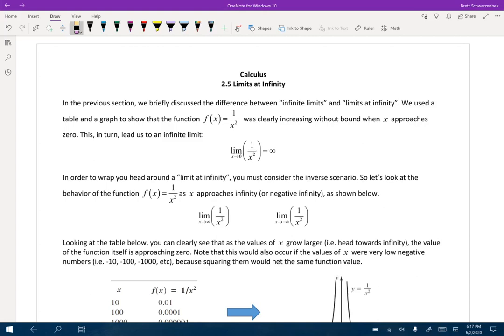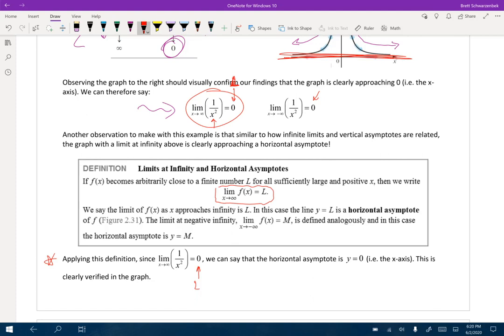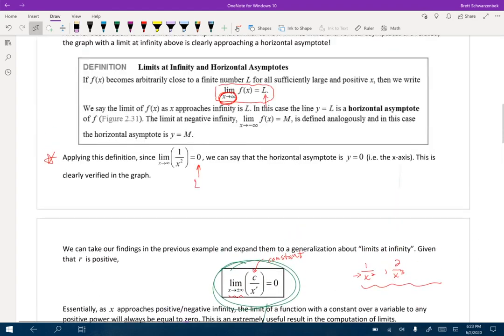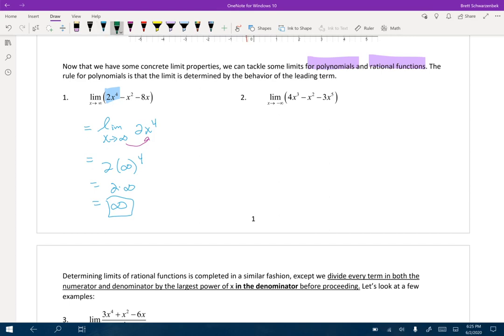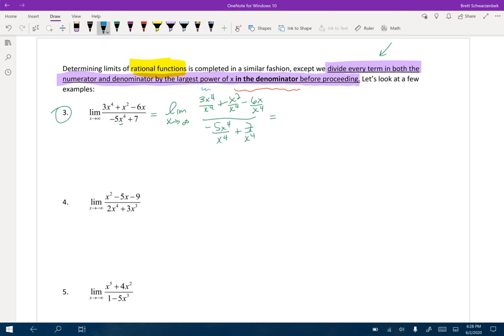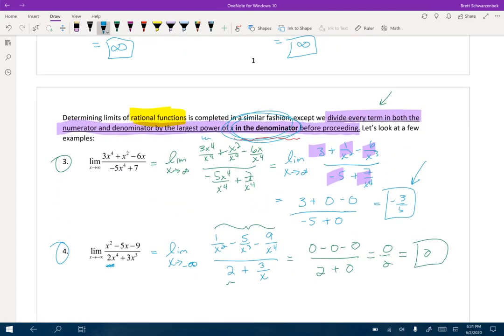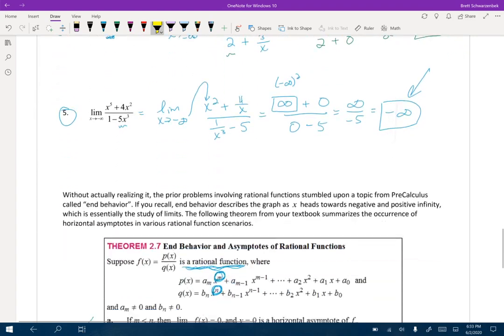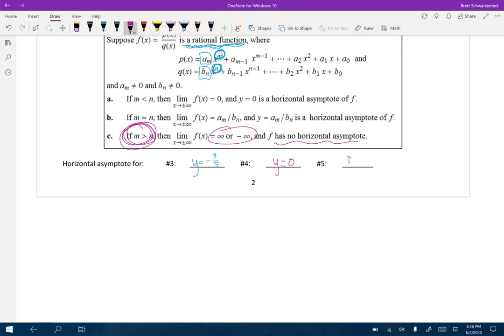Calculus 1 - 2.5 Limits at Infinity